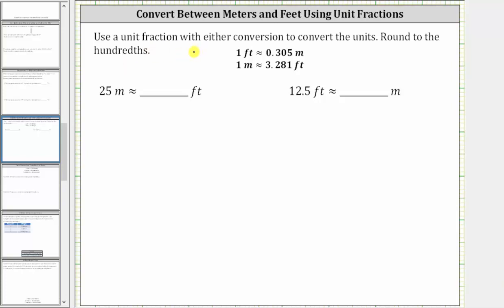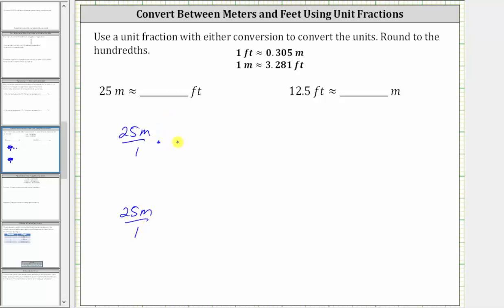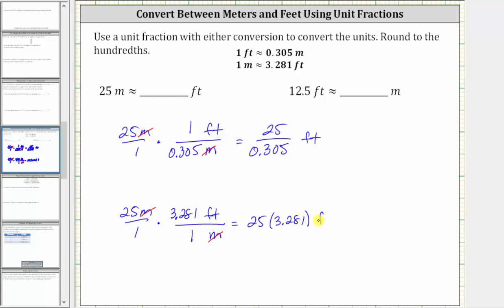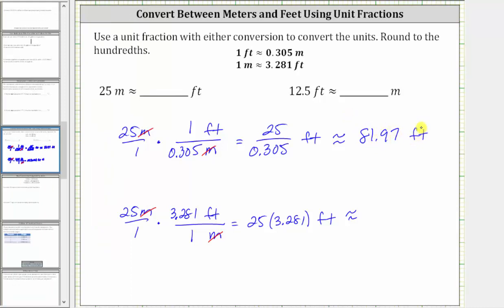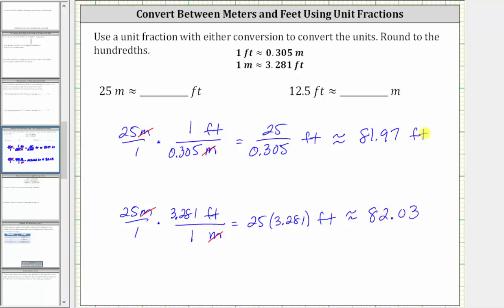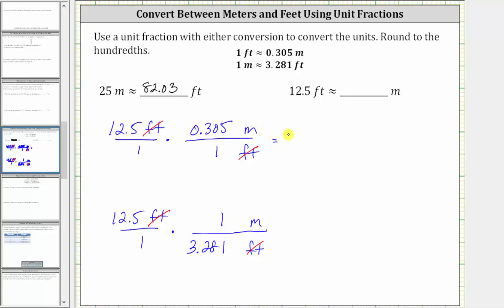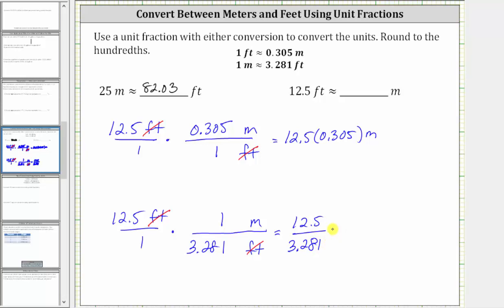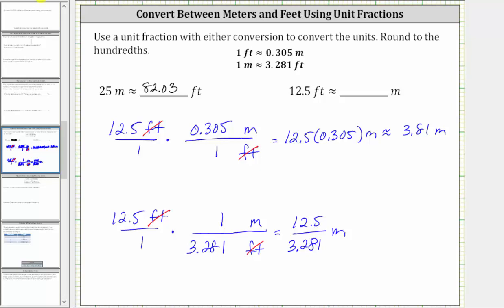Converting Between Meters and Feet Using a Unit Fraction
This video explains to convert between meters and feet using a unit fraction.